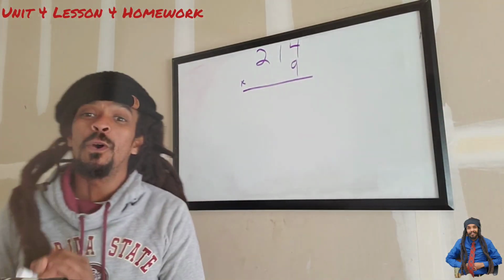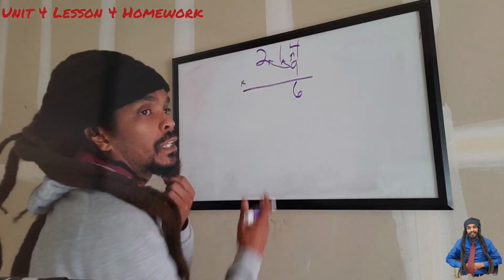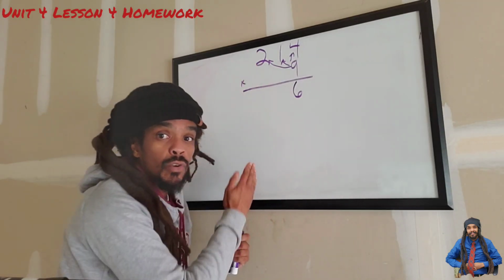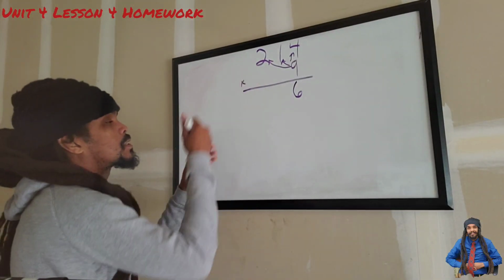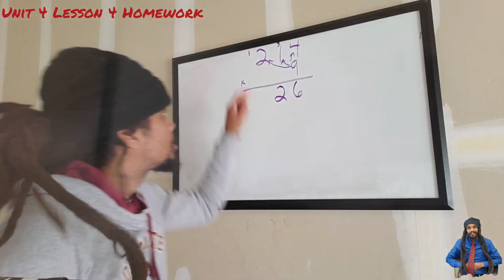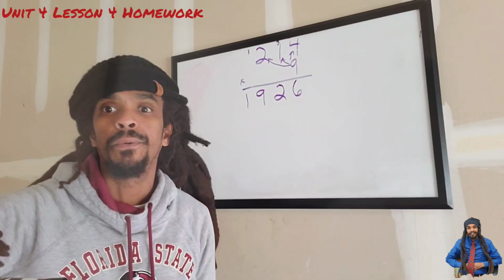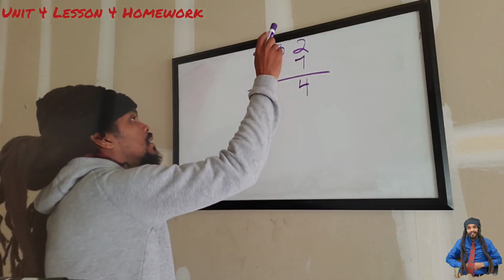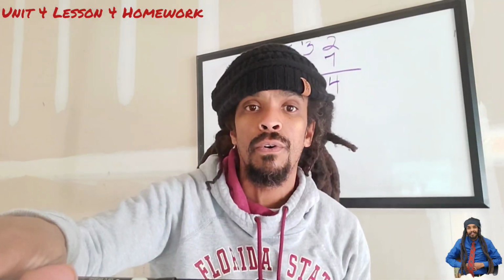Unit 4 Lesson 4 Homework